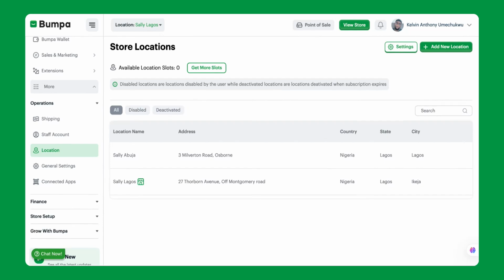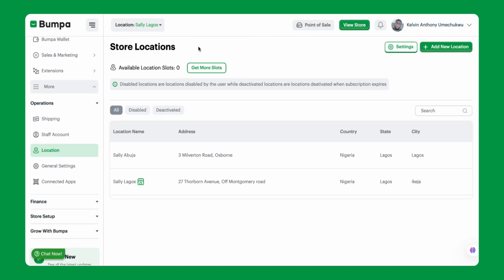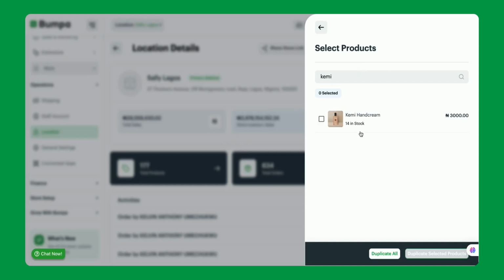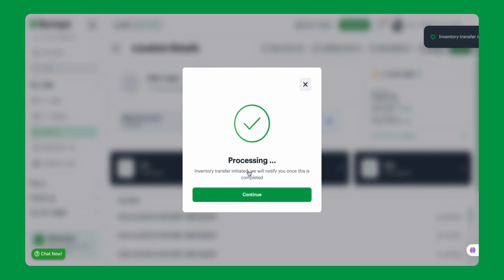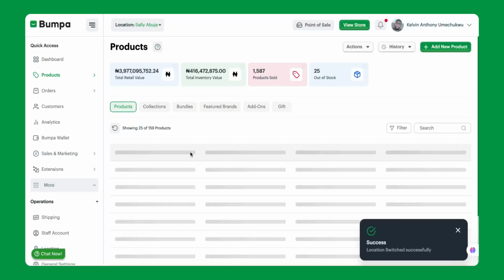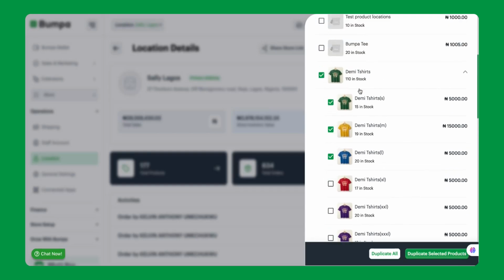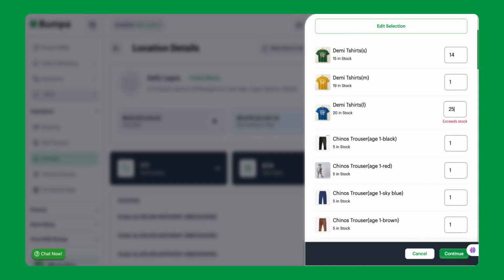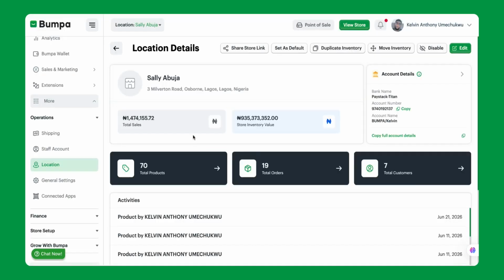How To Duplicate Inventory Across Locations on Bumpa | Bumpa Web App Tutorial 2026 #68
Here's how to duplicate products from one store location to another on Bumpa — without reducing your stock in the original store.

What duplicating inventory means on Bumpa
How to duplicate a single product or multiple products across locations
How to duplicate products with variations

What Is Inventory Duplication?

Duplicating inventory means copying a product and all its details from one store location to another. Unlike moving inventory, duplication does not reduce the stock quantity in the original store — it simply creates a copy of the product in the destination location.

How To Duplicate Inventory

Go to Location under Operations from the left side menu
Select the location you want to duplicate from (e.g. Sally Lagos)
Click Duplicate Inventory
Search for the product or scroll through your product list and select the ones you want to duplicate

To duplicate everything, select all products
To duplicate specific products only, click Duplicate Only Selected Products

Select the destination location (e.g. Sally Abuja) and click Continue
Enter the quantity you want to duplicate for each product — note that you cannot duplicate more than what's currently in stock
Click Continue, confirm the duplication and the process begins immediately
You'll receive a notification once the duplication is complete

Duplicating Products With Variations

When duplicating a product with multiple variations:

Click the main product checkbox to see a dropdown of all its variations
Select only the variations you want to duplicate — you don't have to duplicate all of them
Set the quantity for each variation individually
Click Continue and confirm

After Duplication

Switch to the destination location to confirm the product has appeared. The original store's stock quantity remains unchanged — only the destination location gains the new stock.